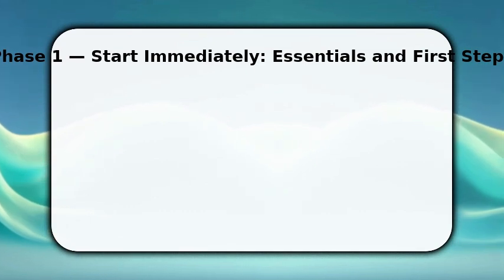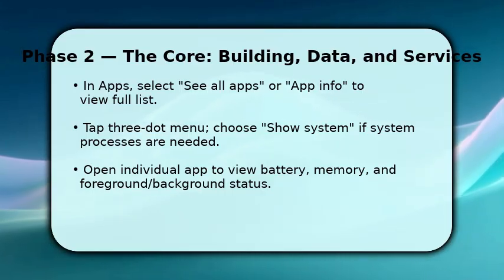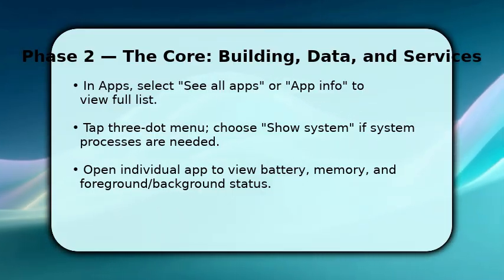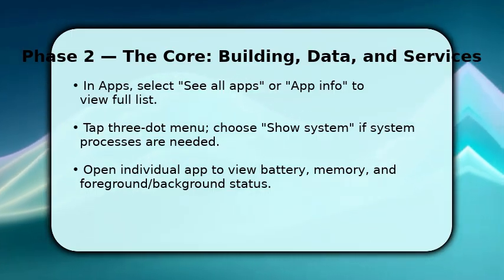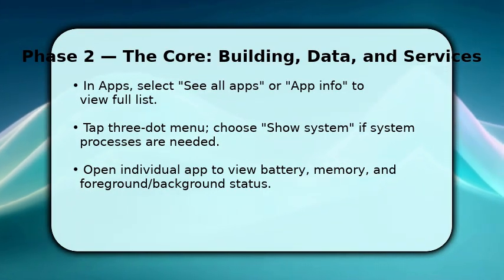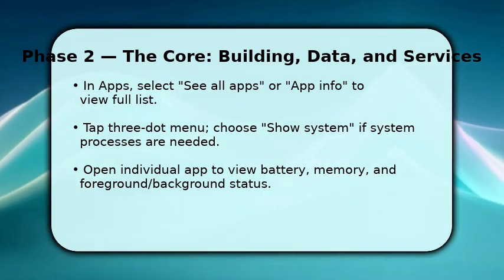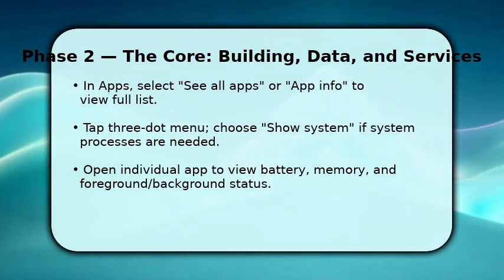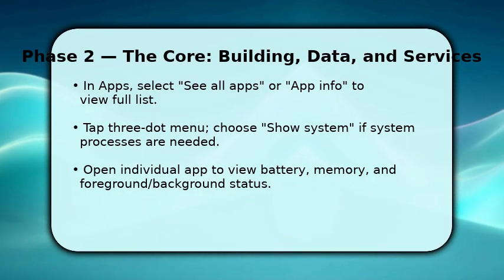How to Find Running Apps in Android - Easy Guide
How to Find Running Apps in Android - Easy Guide | 🔒 Surfshark VPN Deal — Stay private and secure. $1.99/mo + 3 Months Free ▸

Discover how to easily locate and manage running applications on your Android device. This quick guide walks you through the steps of identifying active apps, closing them if necessary, or simply organizing for better usability.

Android, running apps, find open apps, close app, manage tasks, task manager on Android, active applications, screen lockers, multitasking tips